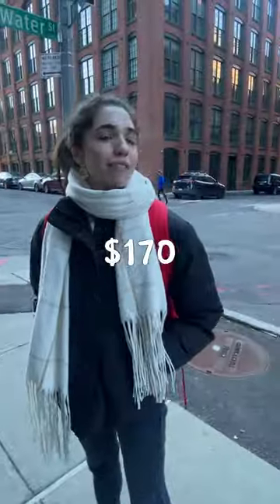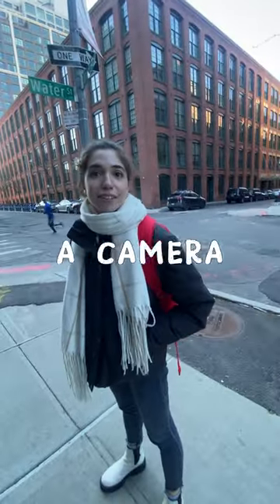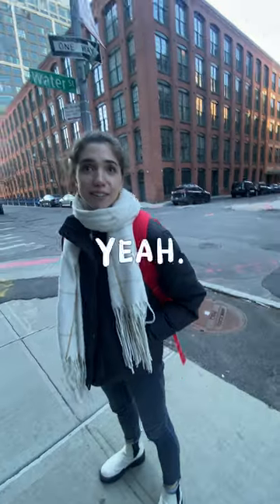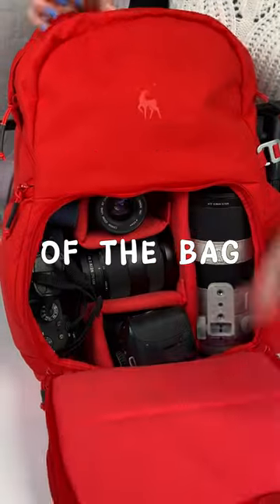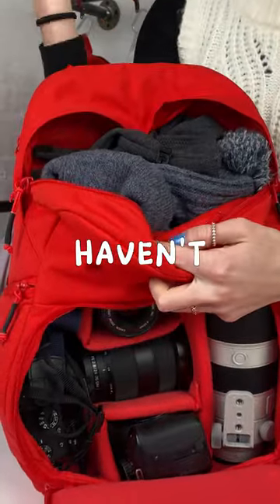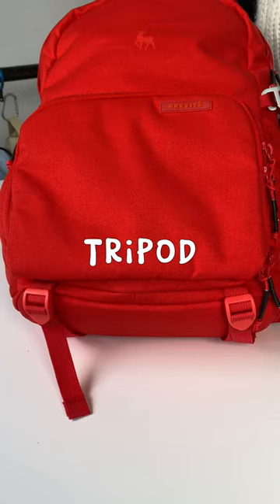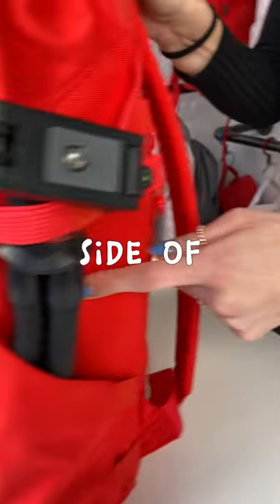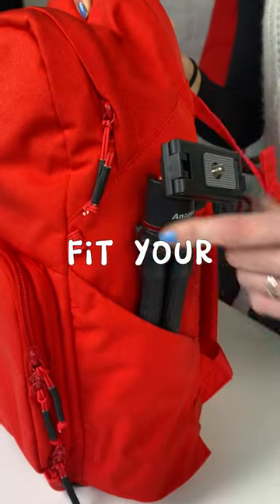$170 CAMERA BAG!?